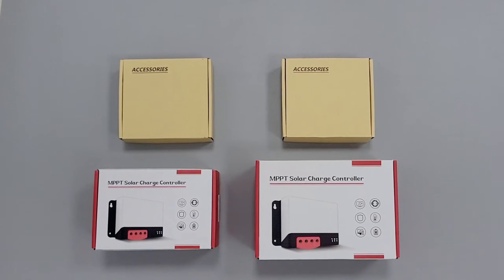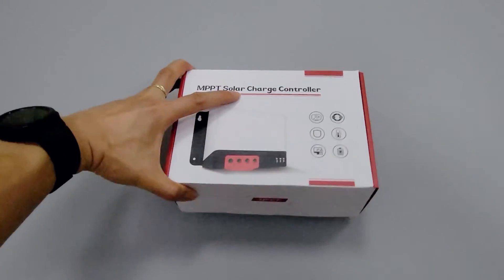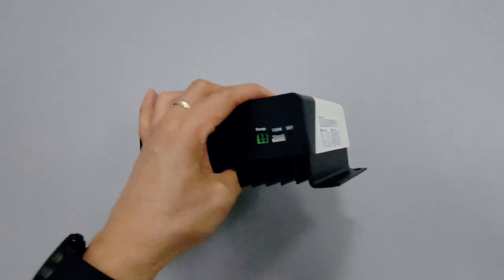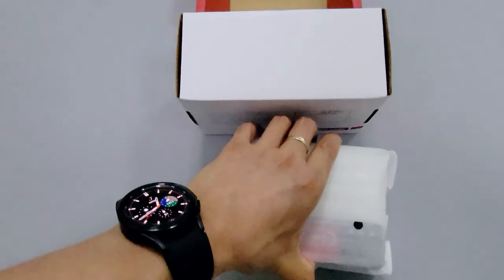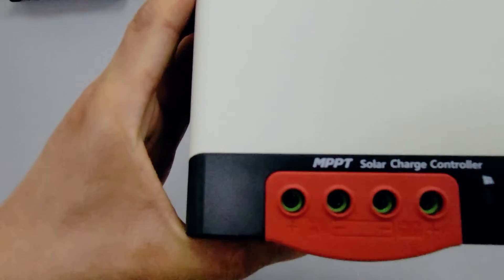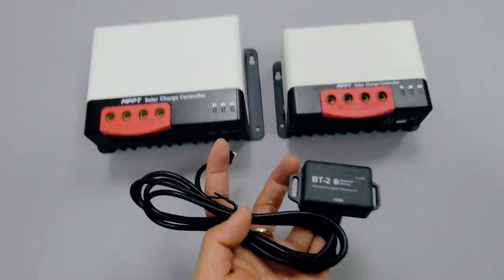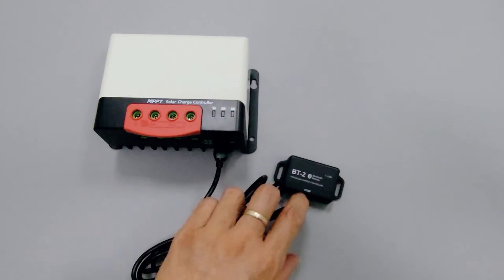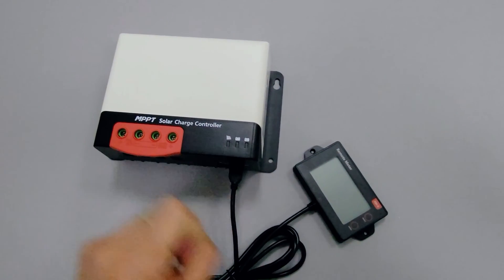Best 30A MPPT Solar Charge Controller for RV Unboxing, with Bluetooth Adapter and Remote Monitor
This MC Series MPPT charge controller uses Power Catcher technology for efficient and reliable solar battery charging. the series has 20 Amp, 30 Amp, 40 Amp, and 50 Amp Model for Chosen, this series MPPT Controller is specially designed for RVs and Marine Battery Charge purposes.

The MC MPPT Series uses the latest PowerCacher technology developed by zhcsolar. The PowerCacher technology is based on the MPPT technology and is optimized.

The controller is specially designed for RV, Camper, and Marine solar systems, and is optimized in many aspects, such as housing design, fan heat, control system, and negative grounding design.

the Controller is compatible with lithium-ion batteries, gel batteries, sealed batteries, open batteries, and AGM batteries.